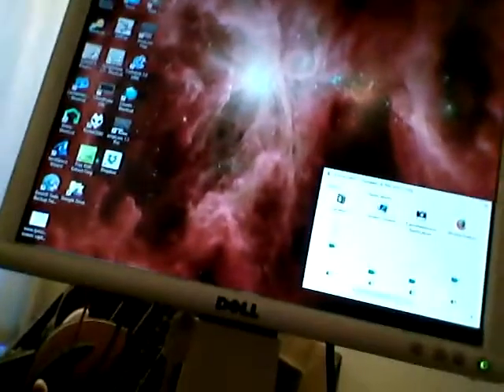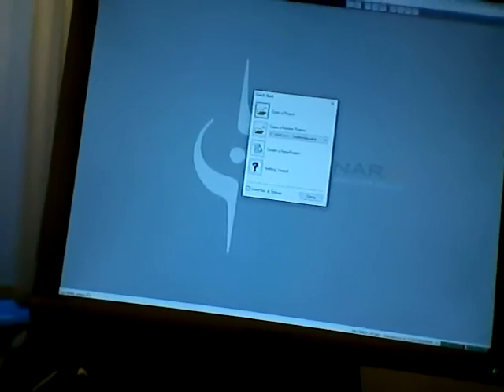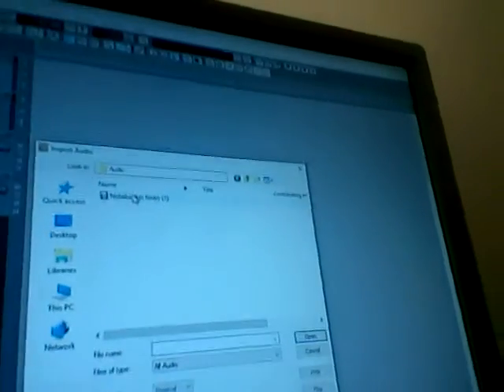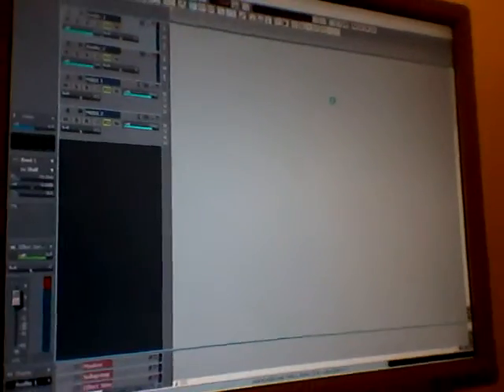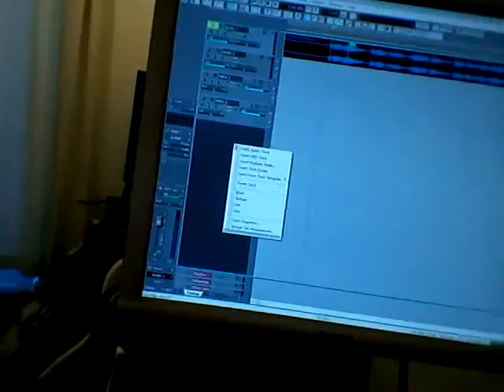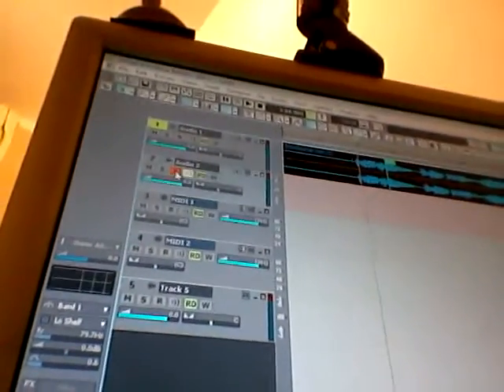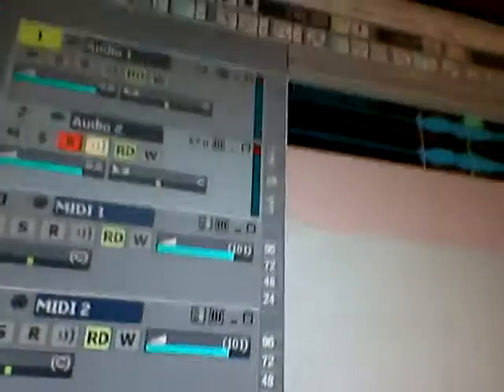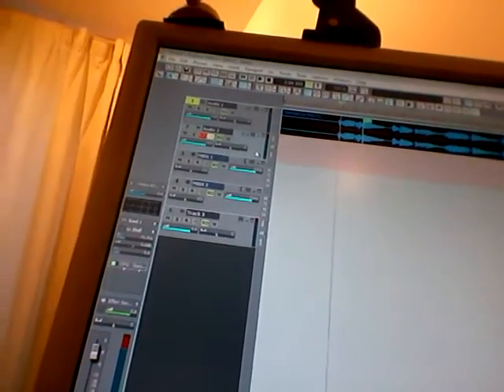Cakewalk Sonar - Recording over a backing track- For Bill at Guitar Struggles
Bill at Guitar Struggles is struggling with Cakewalk Sonar, and I don't blame him !
Here's how I'd go about recording over a backing track.
This video contains some bad language, which isn't surprising, given how unfriendly Cakewalk is..Reaper all the way.
If you don't know Bill and his channel, do check out Guitar Struggles for some of the funniest content anywhere. His struggles are most definitely our struggles ! Cheers, Robbo